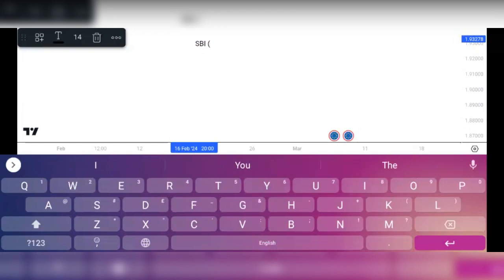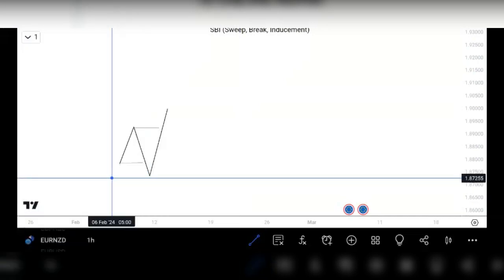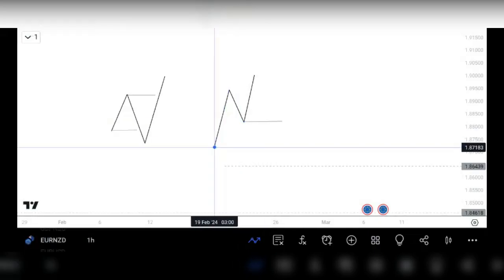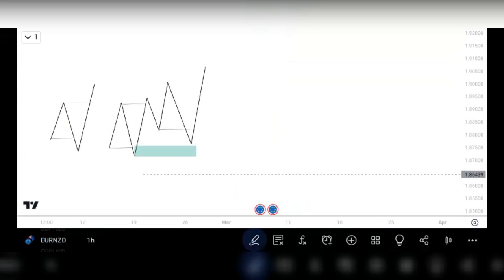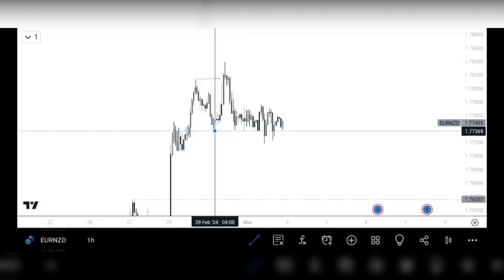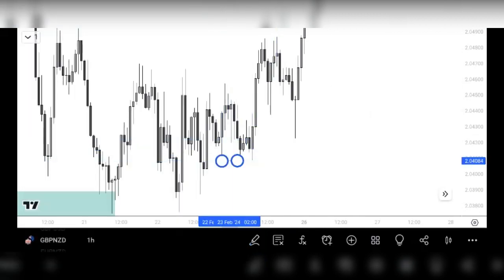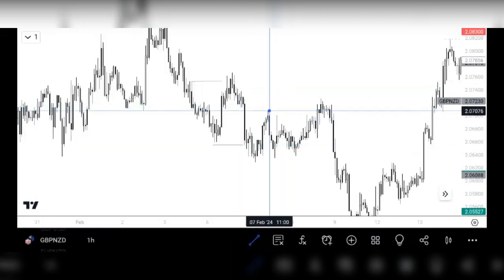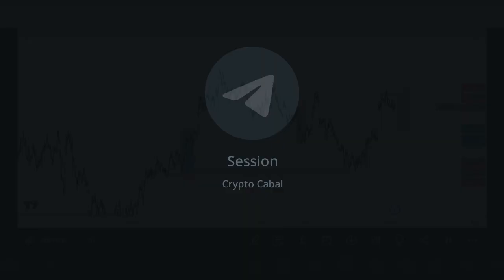Structure, Break & inducement | cryptocurrency | Trading Analysis | Trade View | SAFUU | Blockchain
Structure, Break & Inducement march 4 2024